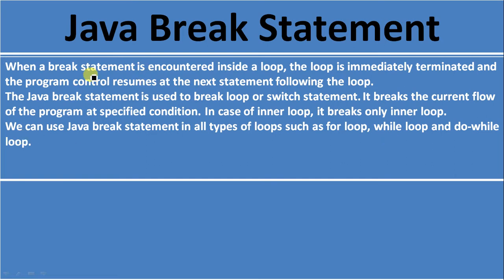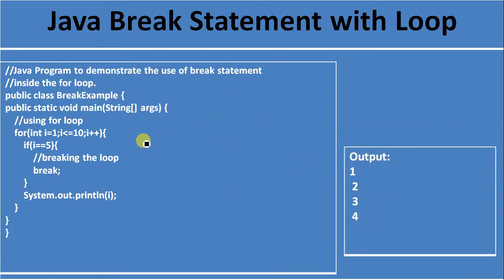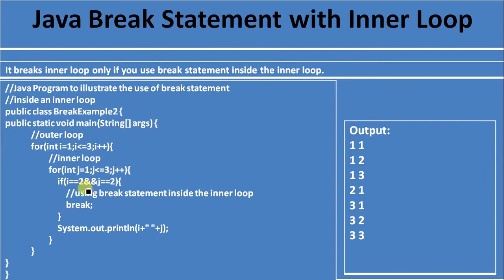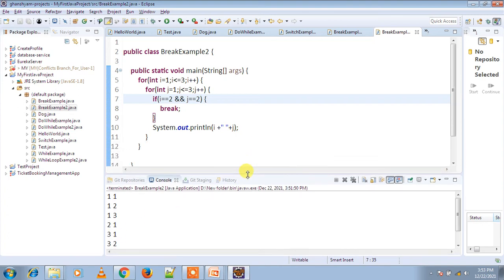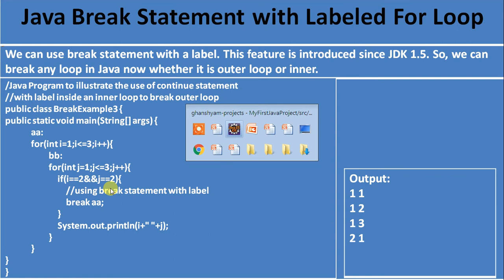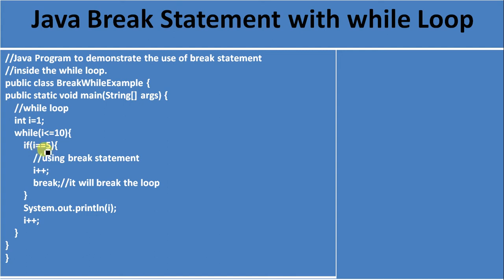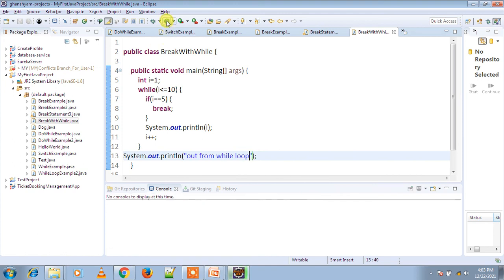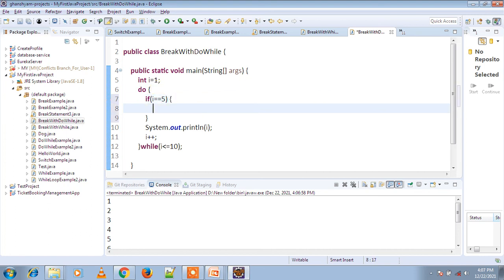break statement in java